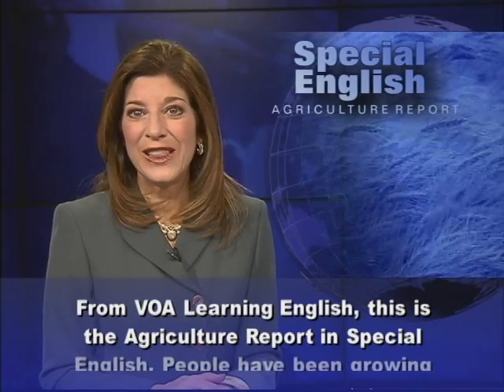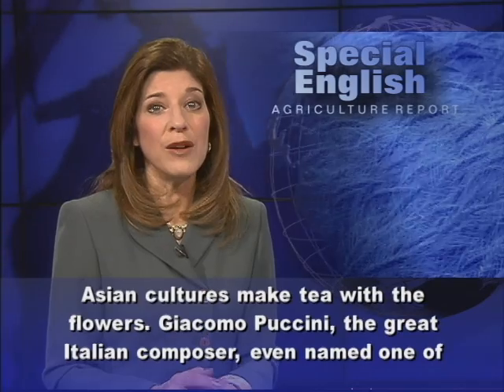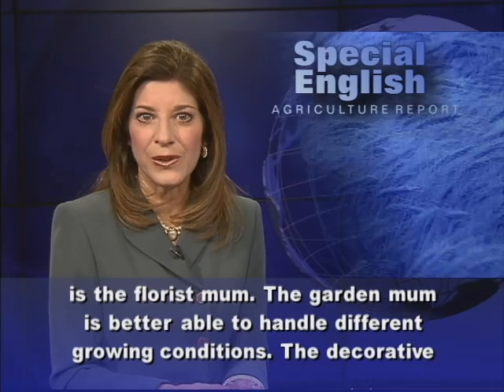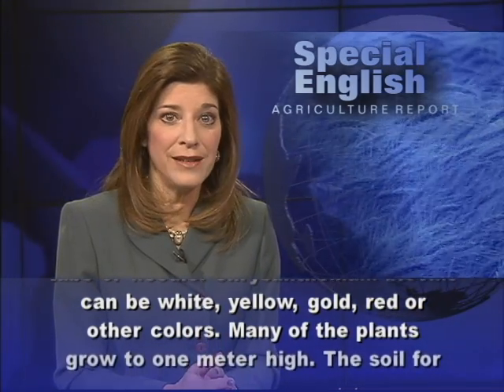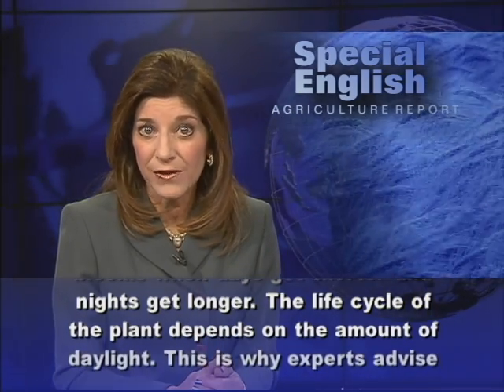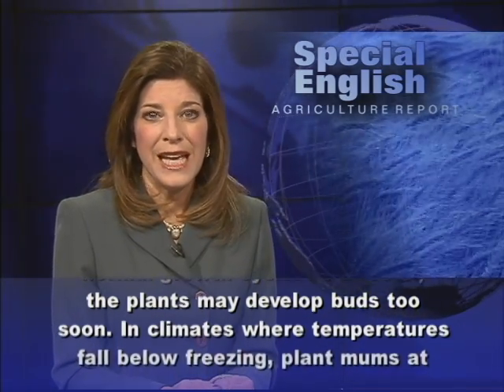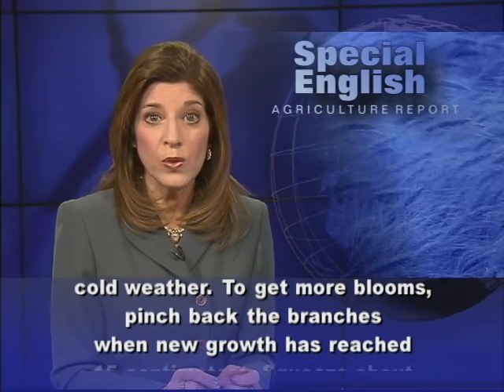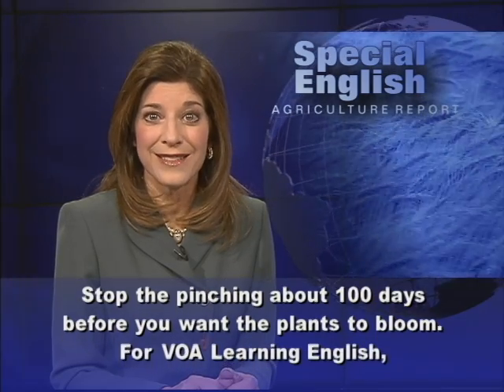Tips for Raising Mums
From VOA Learning English, this is the Agriculture Report in Special English. People have been growing chrysanthemums for more than 2,000 years. Mums make bright and colorful gardens. People in China and other Asian cultures make tea with the flowers. Giacomo Puccini, the great Italian composer, even named one of his works after chrysanthemums, "Crisantemi." One basic kind of mum is the hardy or garden mum. The other basic kind is the florist mum. The garden mum is better able to handle different growing conditions. The decorative mum is often seen in gardens. Another popular type, the quill mum, has long, straight petals like a tube or needle. Chrysanthemum blooms can be white, yellow, gold, red or other colors. Many of the plants grow to one meter high. The soil for chrysanthemums should be kept moist but well drained. Mums grow best in full sunlight. They produce colorful blooms when days get shorter and nights get longer. The life cycle of the plant depends on the amount of daylight. This is why experts advise against placing mums near nightlights or streetlights. The light may interfere with their normal growth cycle. As a result, the plants may develop buds too soon. In climates where temperatures fall below freezing, plant mums at least six weeks before the first frost is expected. That way, the plants will be well established for cold weather. To get more blooms, pinch back the branches when new growth has reached 15 centimeters. Squeeze about five to seven centimeters off each branch. Pinch it again when a branch grows another 12 to 15 centimeters. Stop the pinching about 100 days before you want the plants to bloom. For VOA Learning English, I'm Carolyn Presutti. (Adapted from a radio program broadcast 19Feb2013)